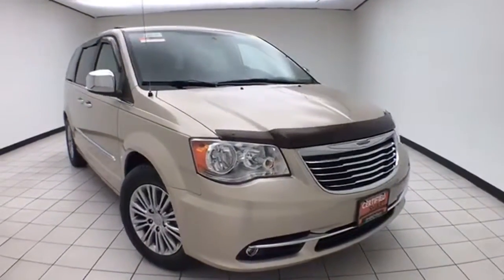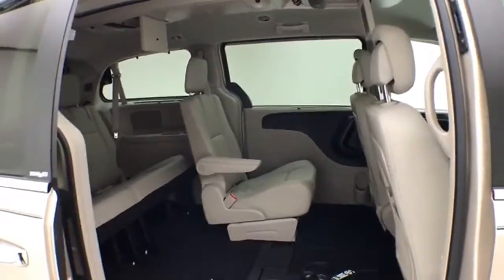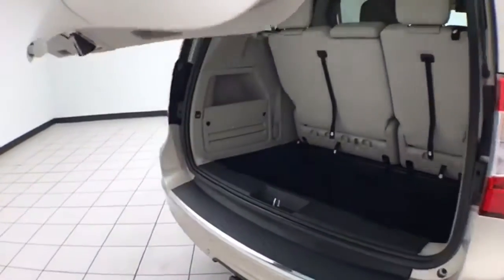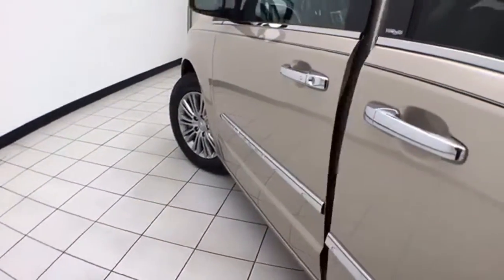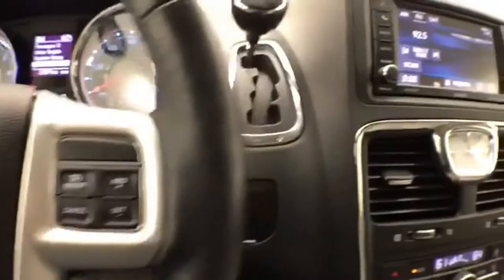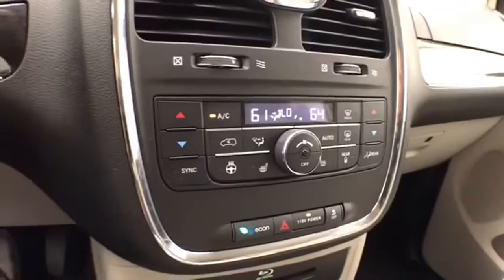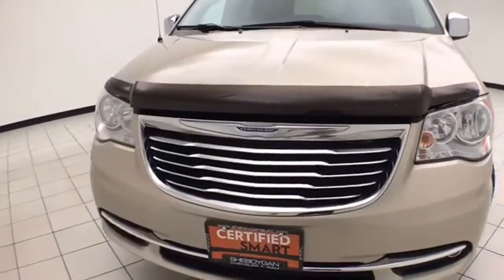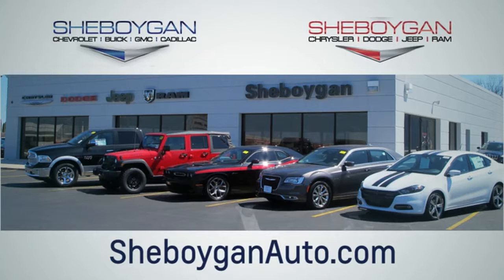Certified 2014 Chrysler Town & Country Oshkosh WI Sheboygan, WI B9515X - SOLD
Year: 2014
Make: Chrysler
Model: Town & Country
Trim: Touring-L
Engine: 6 Cyl. 3.6 L
Transmission: Automatic
Color: Cashmere/Sandstone Pearlcoat
Interior: Black/Light Graystone
Mileage: 21867
Stock #: B9515X
VIN: 2C4RC1CG9ER234700
Gold 2014 Chrysler Town & Country Touring-L ** LEATHER SEATING, ** LOCAL TRADE, ** BLUETOOTH, ** NAVIGATION, ** BACK-UP CAMERA, Town & Country Touring-L, 4D Passenger Van, 3.6L V6 24V VVT, 6-Speed Automatic, FWD, Black w/Leather Trimmed Bucket Seats, 115V Auxiliary Power Outlet, 2nd Row Overhead 9 VGA Video Screen, 3rd Row Overhead 9 VGA Video Screen, Blu-Ray/DVD Player, Bright Door Handles, Charge Only Remote USB Port, Class II Receiver Hitch, Driver Convenience Group, Dual DVD/Blu-Ray Entertainment, Heated Front Seats, Heated Second Row Seats, Heated Steering Wheel, High Definition Multimedia Interface, Keyless Enter-N-Go, Load Leveling & Height Control, Power Adjustable Pedals, Remote Proximity Keyless Entry, Trailer Tow Group, Trailer Tow Wiring Harness, Video Remote Control, Wireless Headphones. Certified. Chrysler Group Certified Pre-Owned Details: * Powertrain Limited Warranty: 84 Month/100,000 Mile (whichever comes first) from original in-service date * Warranty Deductible: $100 * 125 Point Inspection * Transferable Warranty * Includes First Day Rental, Car Rental Allowance, and Trip Interruption Benefits * Limited Warranty: 3 Month/3,000 Mile (whichever comes first) after new car warranty expires or from certified purchase date * Vehicle History * Roadside AssistanceOdometer is 25089 miles below market average!Three dealerships two locations, one goal to be your dealer! At Sheboygan Chevrolet Chrysler, we walk it, with pride! Our Sales personnel are non-commissioned, which means we pay their wages, not you!Awards: * JD Power Initial Quality Study (IQS) Reviews: * Boasting over 30 exclusive and Best-in-Class claims, 2014 Chrysler Town & Country is the most innovative, most luxurious minivan in its class. Enhancing its inviting interior, the Town & Country features luxurious soft-touch materials throughout the cabin. The convenient standard power sliding doors and power liftgate open with the touch of a button and include obstacle detection. Seats are a big deal in a minivan, the Stow 'n Go Seats are wildly popular with families. One-touch fold and tumble second- and third-row seats fold into floor bins individually - so you can go from seven seats to two, or any combination in between. The 2014 Town & Country is now available with a dual screen Blue-Ray/DVD system. With two available nine-inch high-resolution screens that flip down from the overhead console, two USB ports, one HDMI port, and game-console inputs, the kids don't have to settle on just one thing to watch. The Uconnect Media Center Radio lets you store thousands of songs, select playlists, play videos, listen to standard SiriusXM Satellite Radio and navigate, if equipped. Available Uconnect Voice Command with Bluetooth lets you use voice commands to control the radio, navigation system and your cell phone, and stream music wirelessly. Providing extra help when backing up, the ParkSense Rear Park Assist System uses sensors to detect nearby obstacles while in reverse. The Town & Country features a 3.6L Pentastar V6 engine coupled with an AutoStick six-speed transmission, delivering Best-in-Class 283 horsepower and 260 pound-feet of torque. Advanced multistage front airbags, supplemental front seat-mounted side airbags, a driver's knee airbag, and supplemental side-curtain airbags for front and rear outboard occupants are all standard. The 2014 Town & Country also has an available 30th Anniversary Edition package featuring many luxurious interior touches. Source: The Manufacturer Summary * Versatile rear seating and cargo bay configurations; plentiful standard and optional features. Source: Edmunds

Address:
3400 South Business Drive
Oshkosh WI Sheboygan,